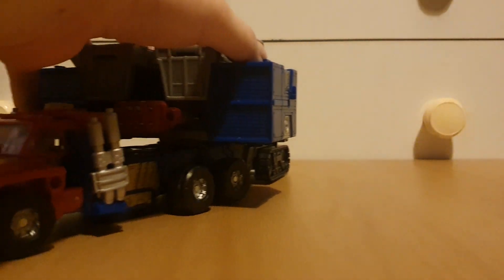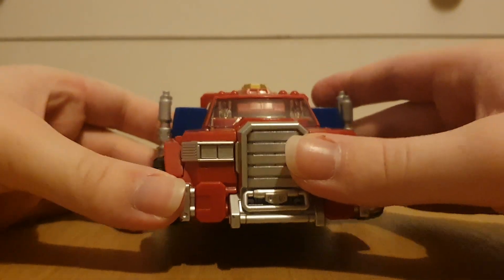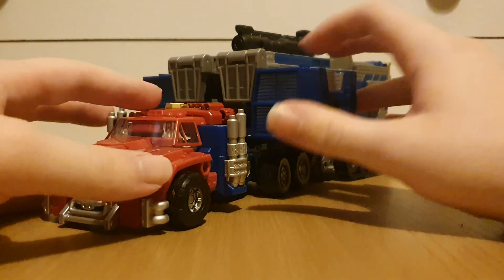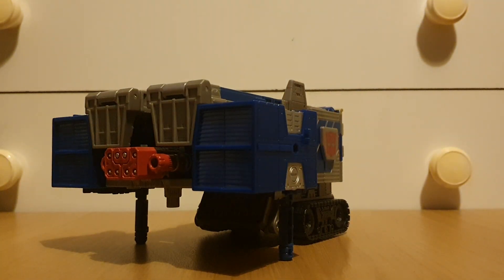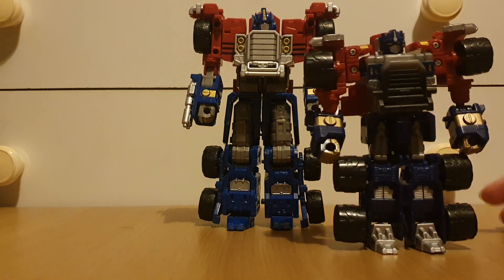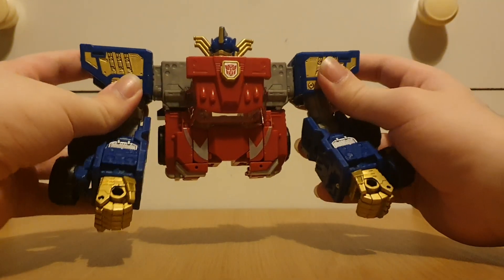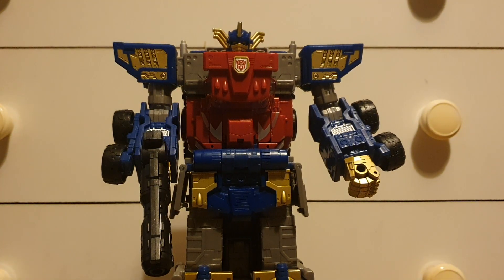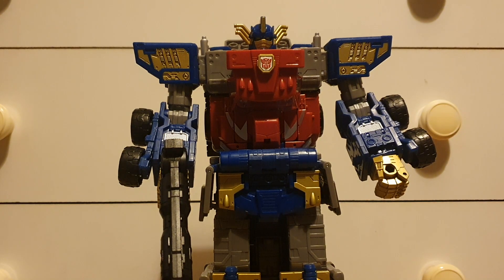Transformers Reviews - Legacy Evolution Armada Universe Optimus Prime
Definitely peak Transformers.